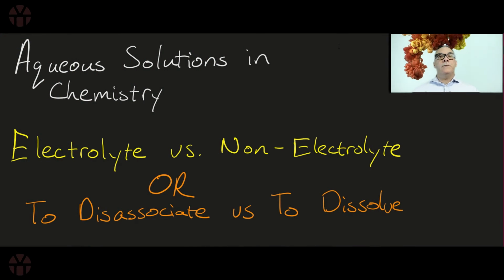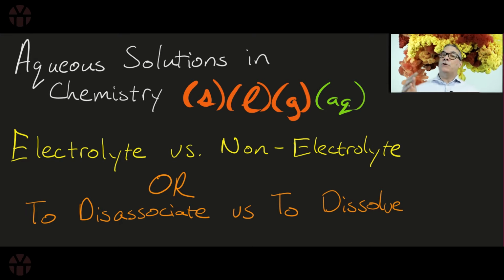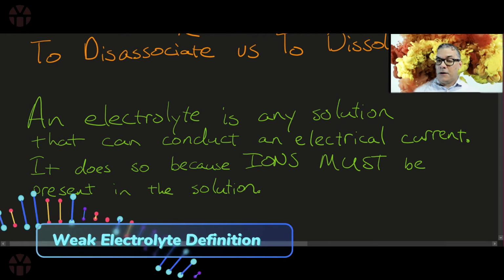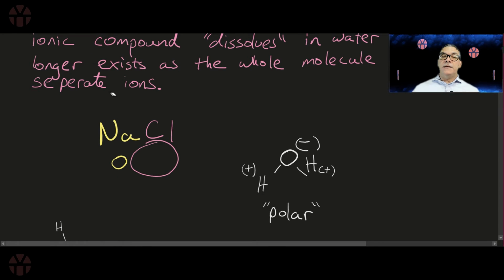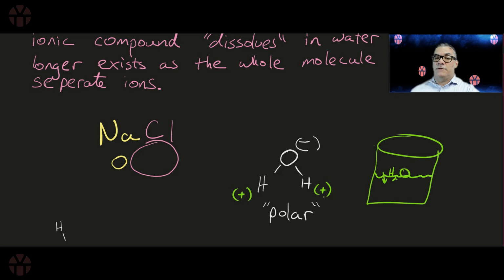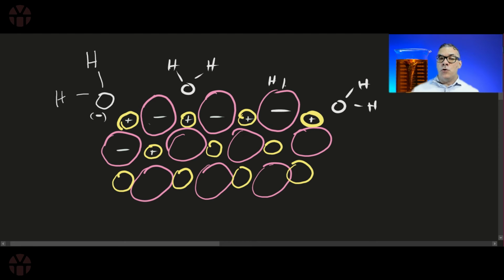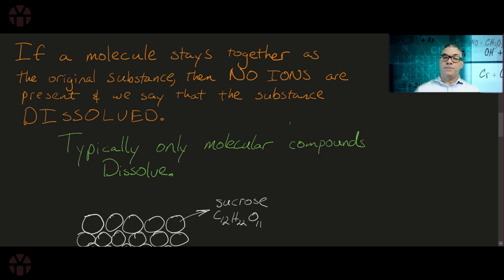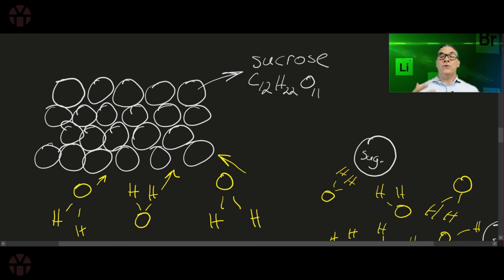Introduction to Aqueous Solutions (U4E1)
Solution or aqueous solution chemistry can be a challenging topic in any chemistry course.  In this episode we look at the "jargon" that is associated with solutions.  What is an electrolyte, what is the difference between dissolving and disassociating?  How is an aqueous state of matter different from a liquid state of matter?